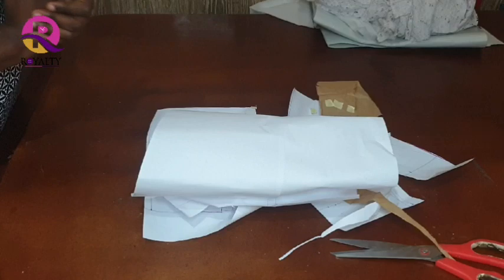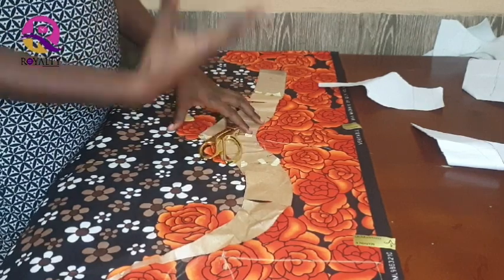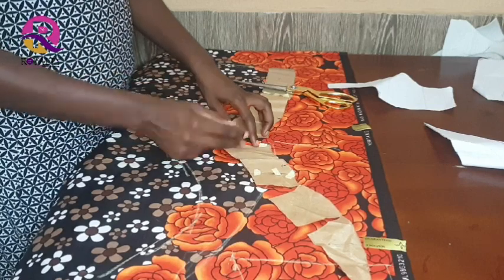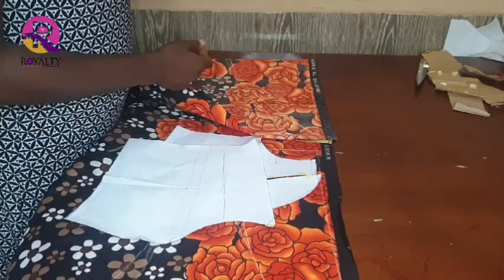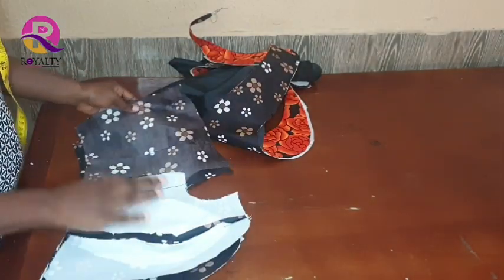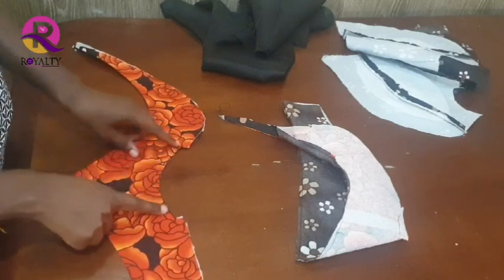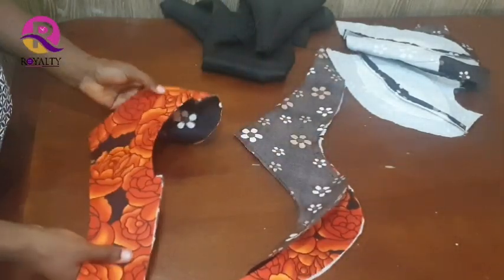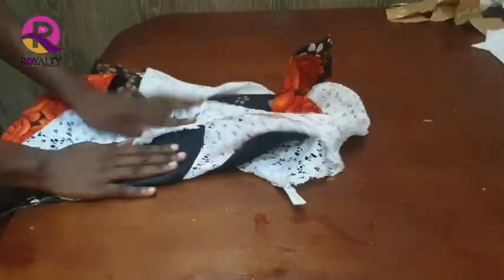How to sew a cape into a styline.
This video briefly covers all you need to know yo sew this cape into the yoke perfectly.
with this method, you wouldn't have to topstitch.
I hope you will learn something new in this video.

Below is a link to how to draft the pattern.